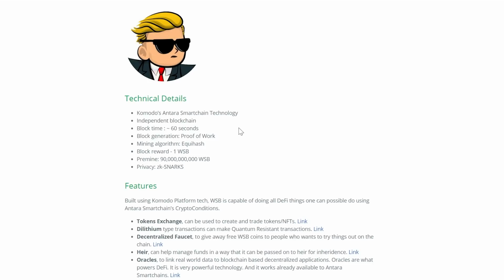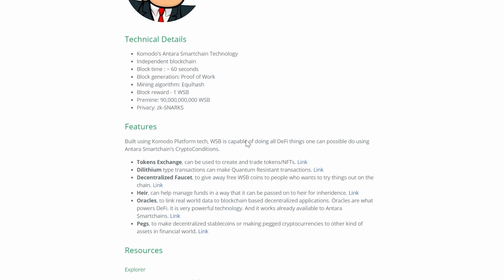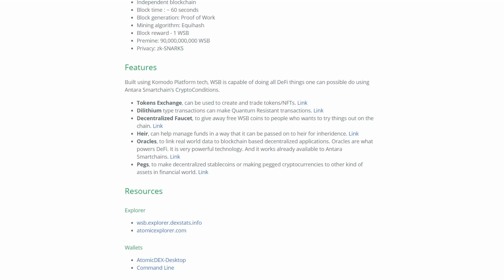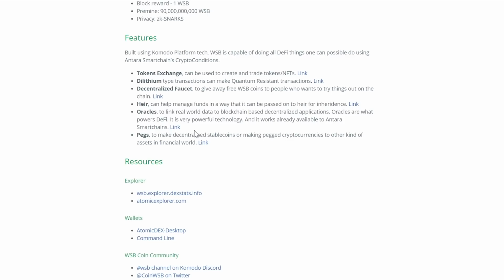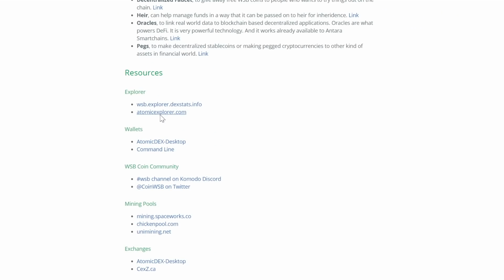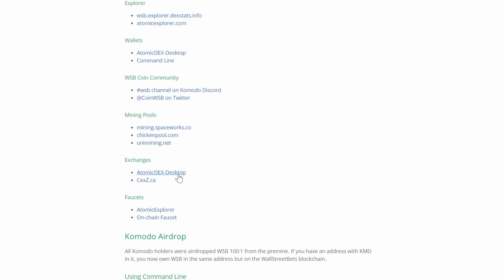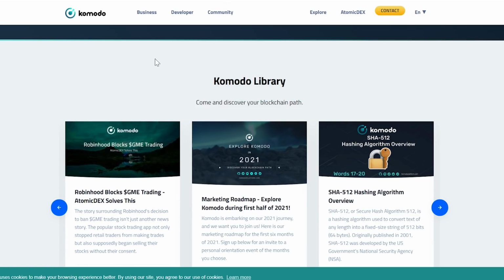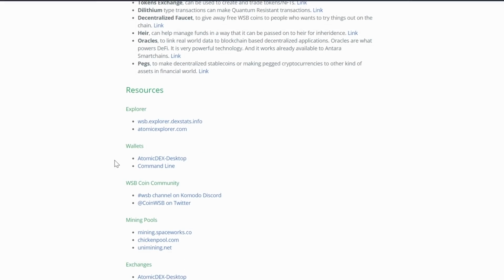WTF is WSB Coin?!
WTF is WallStreetBets Coin